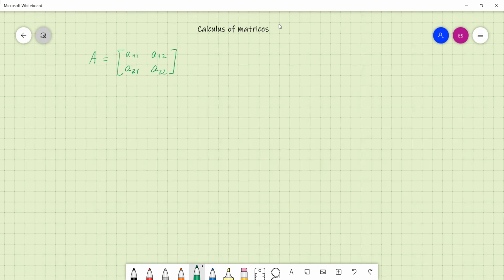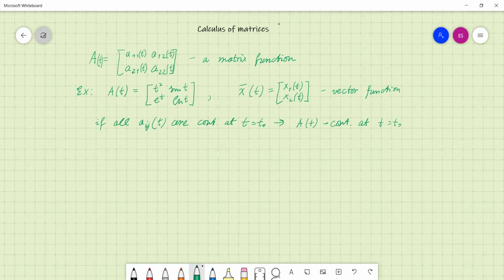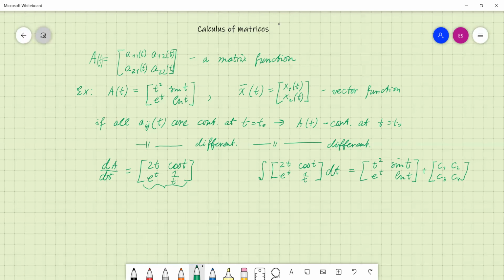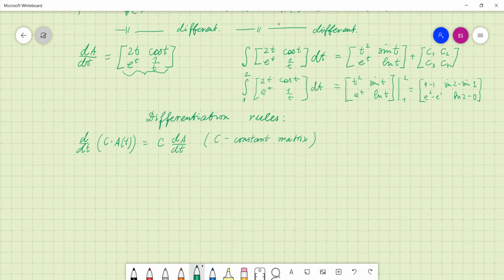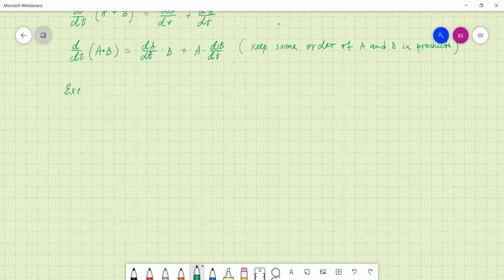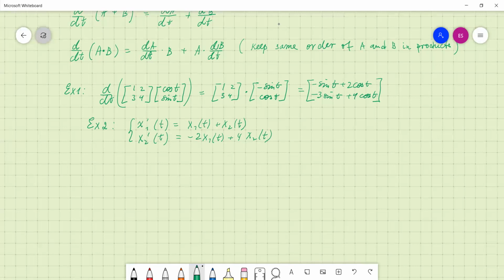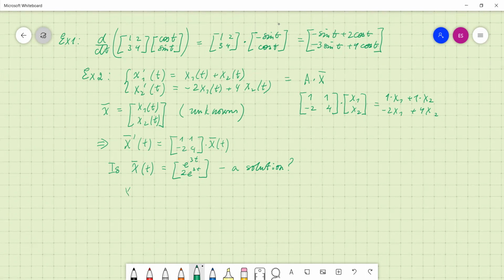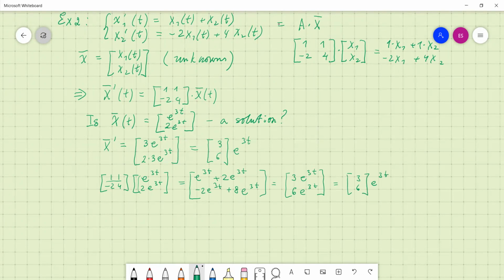Calculus with matrices.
DE lecture.